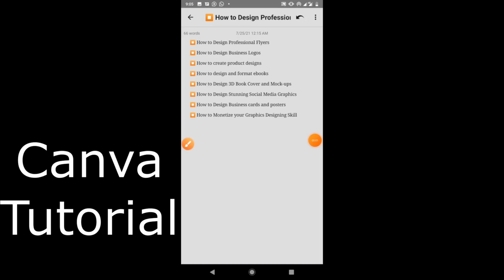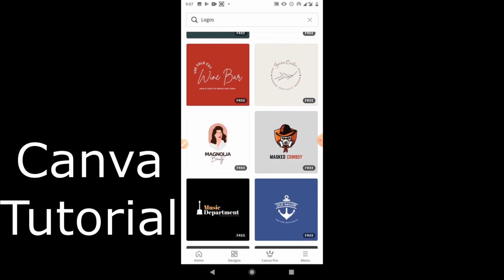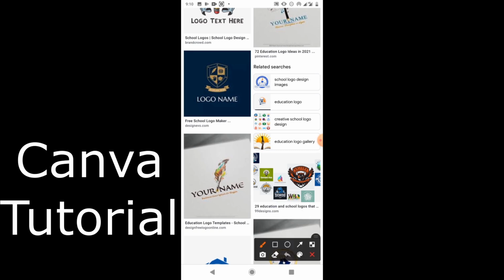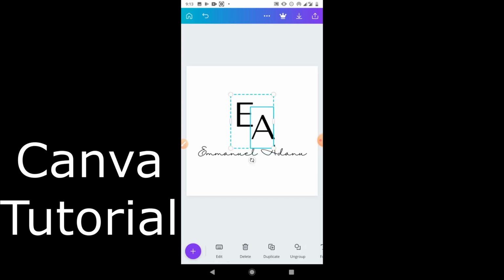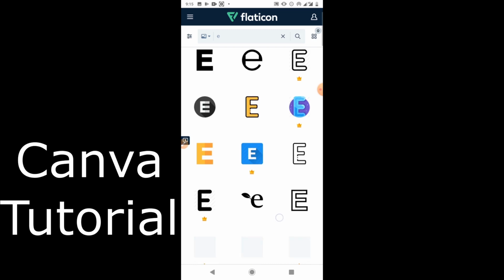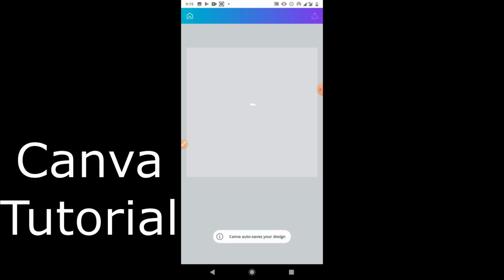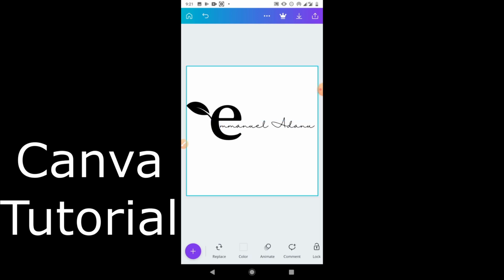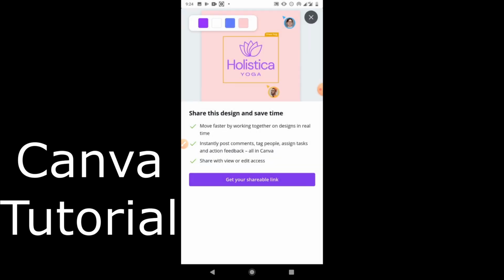How to Design Business and Brand Logos Episode 6 Graphics Design Tutorial